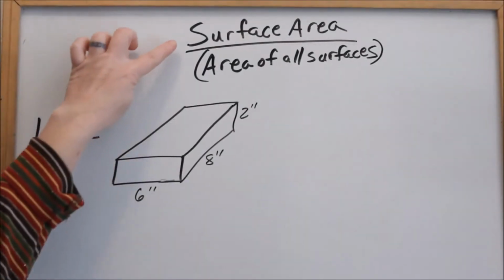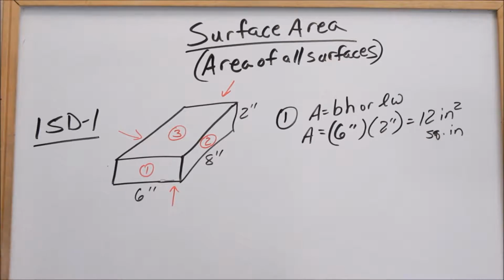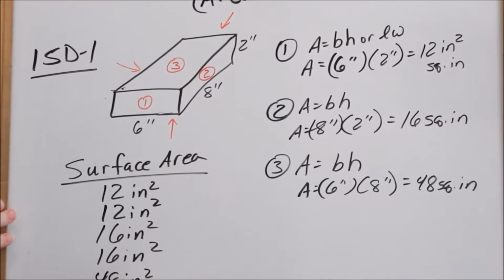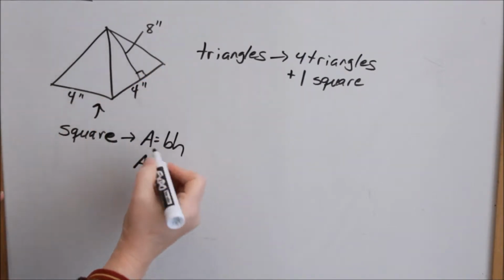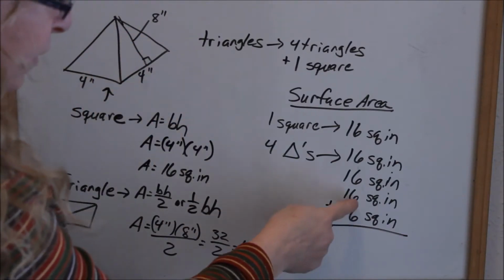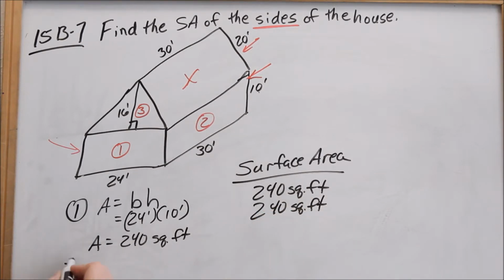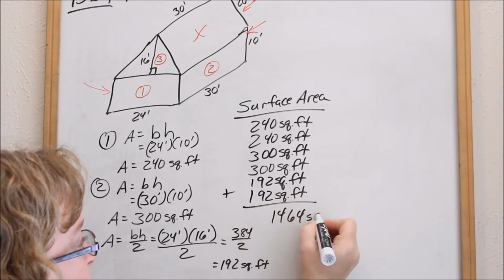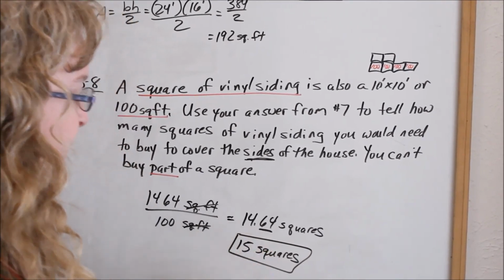Lesson 15 - Surface Area